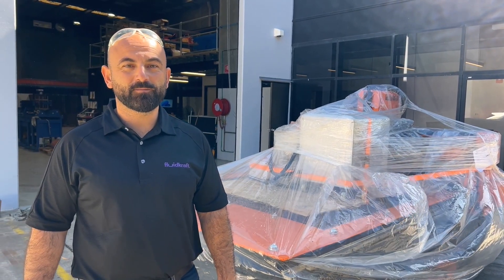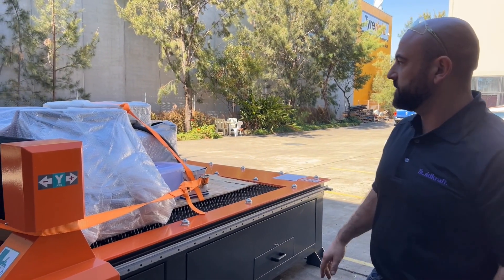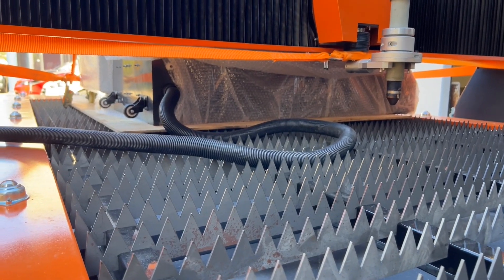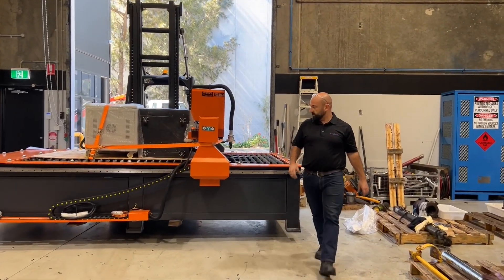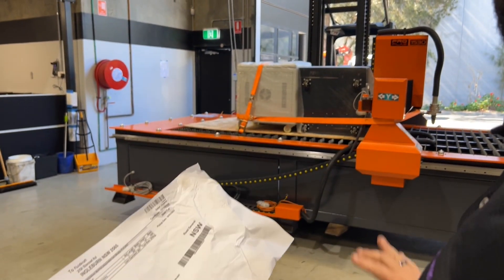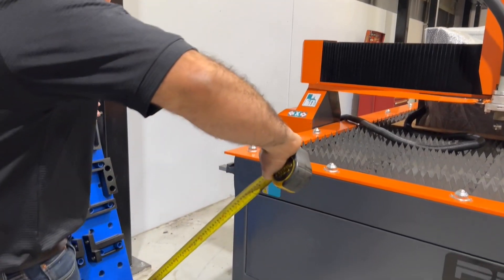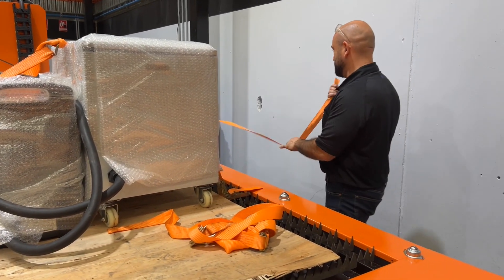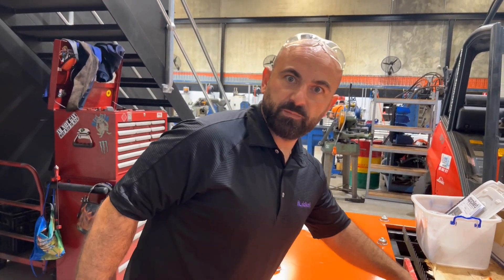Pro-Plas 1530 CNC Plasma Set up and installation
We have had our CNC plasma delivered after a long wait. Follow Chris as he does an inspection on the machine after delivery and then moves the machine into position.

Follow for more videos on the plasma cutter.